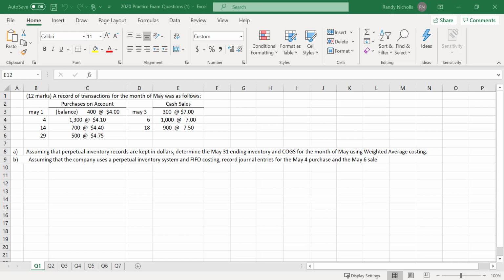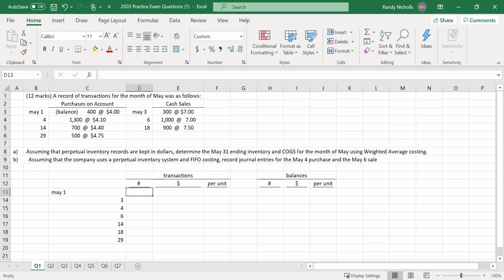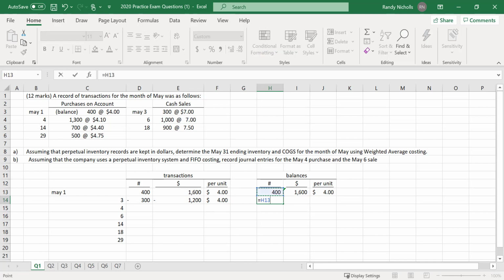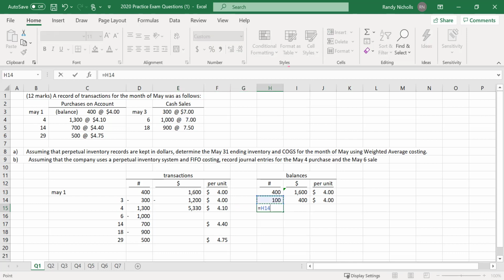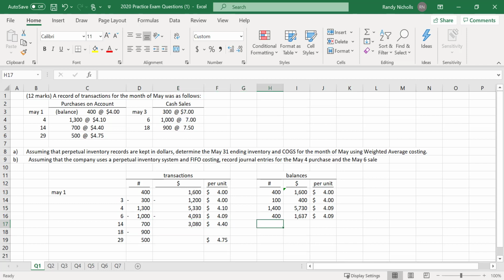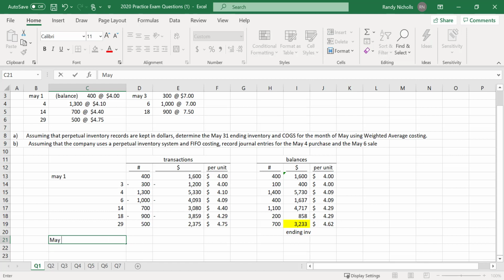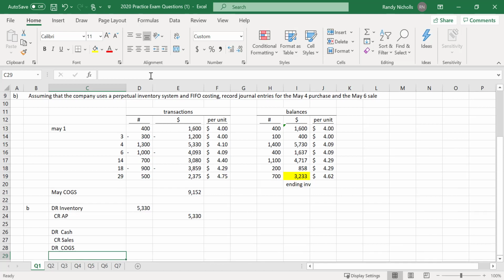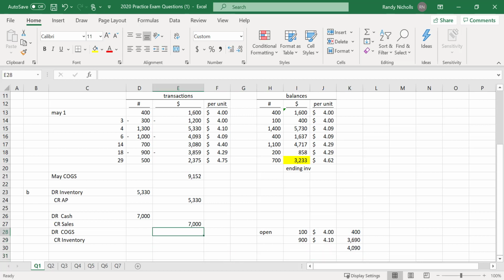practice exam 2 video 1